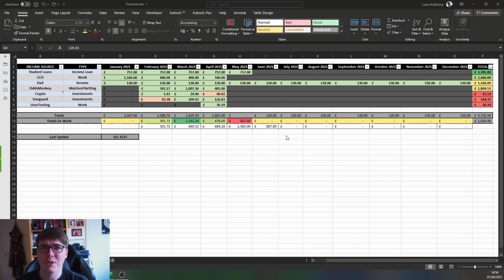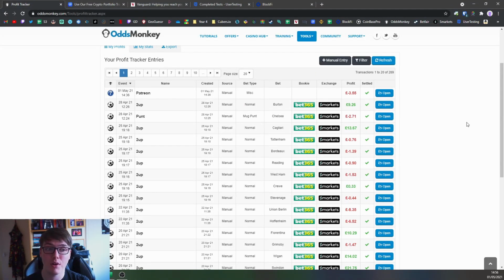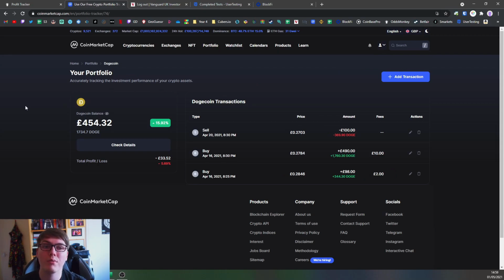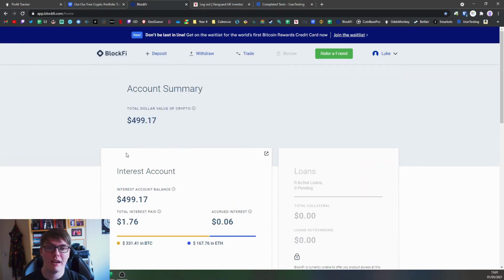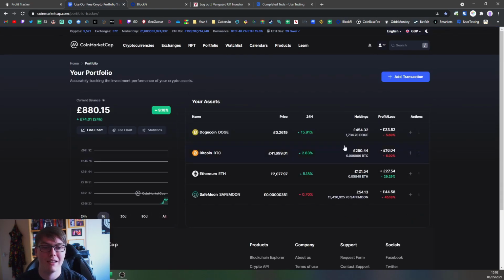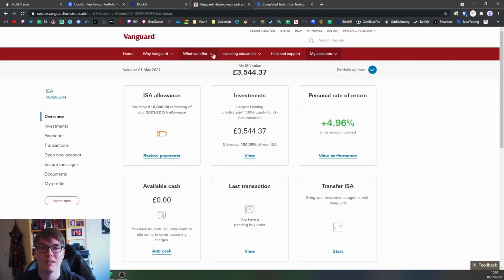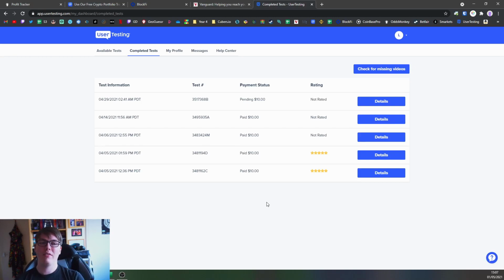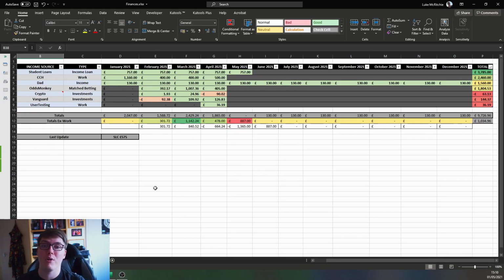Portfolio Update April 2021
Hey! In this rather chatty video, I talk to you about my portfolio at the end of April 2021. I go through all my income and all my investments and how they have performed in April 2021.

These videos aren't very structured, I just sort of sit down in front of the camera and act like I am talking to a friend, hope you like that style!

Your financial decisions are your full responsibility, and if you are in any doubt, please contact a Financial adviser before undertaking any investment with your money or change to your financial activities.